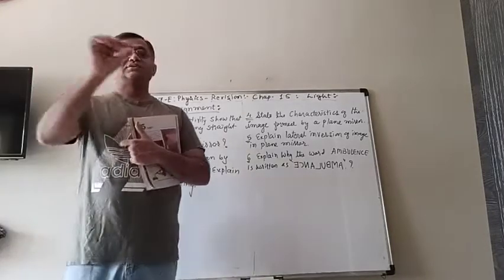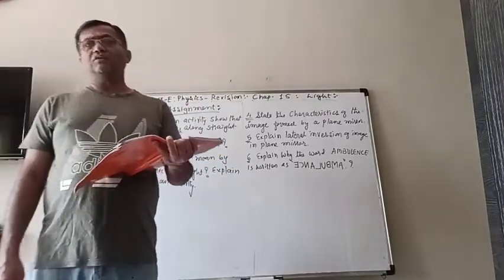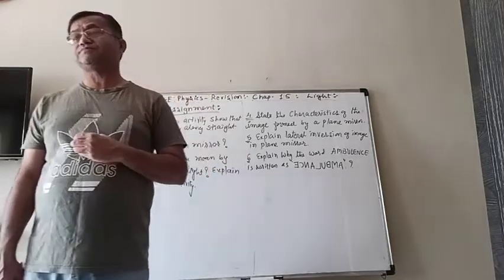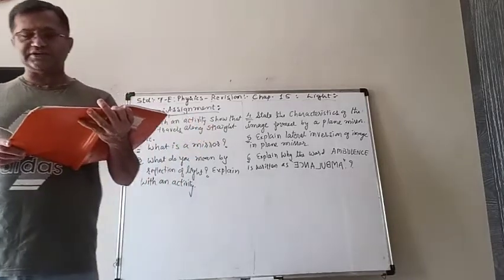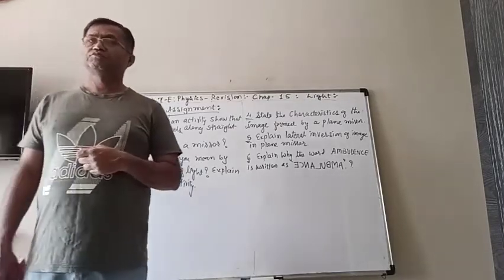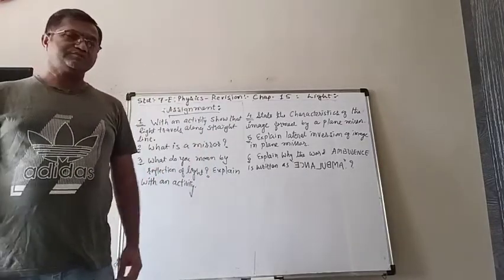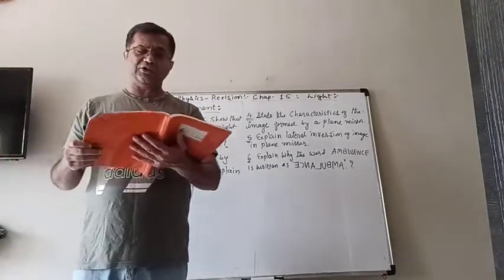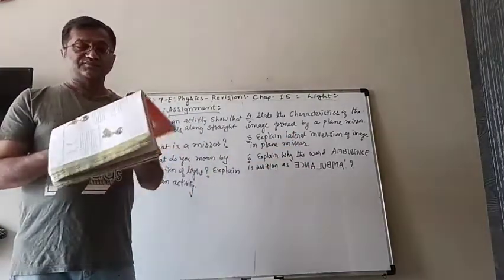STD 7-E PHYSICS REVISION CHAP-15(VIDEO-1)